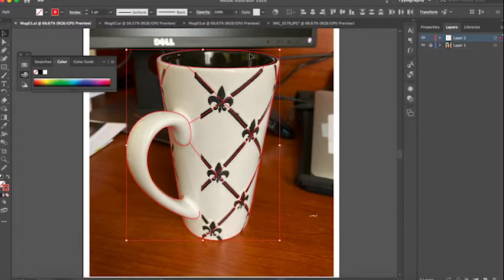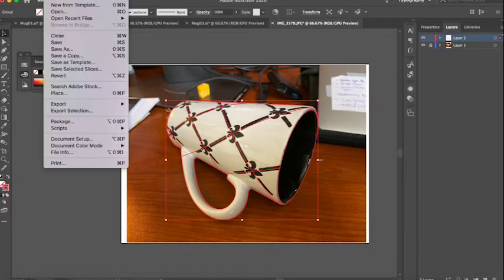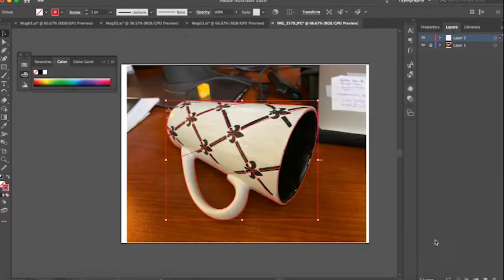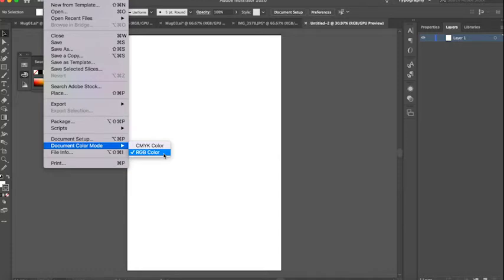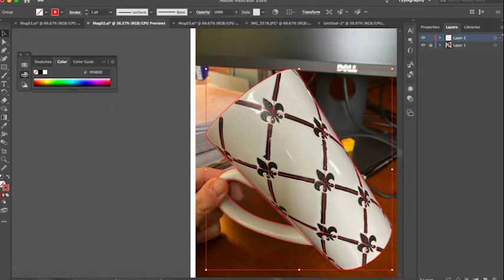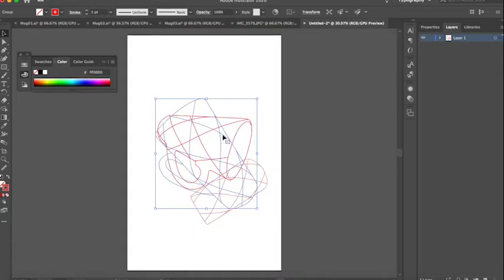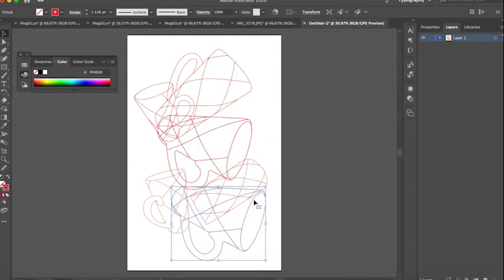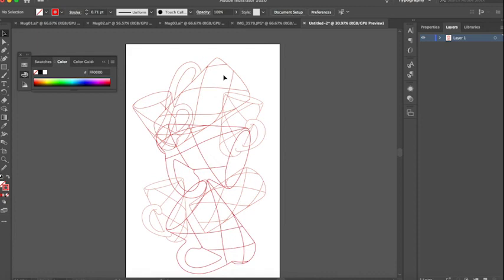Vector Object drawings using the Pathfinder in Adobe Illustrator __ Part 03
This video shows you how to use your traced images as elements of design in a broader composition. This exercise is intended to help you practice using the Pen Tool in Illustrator as well as aspects of Pathfinder.